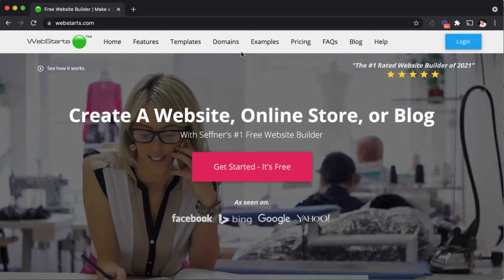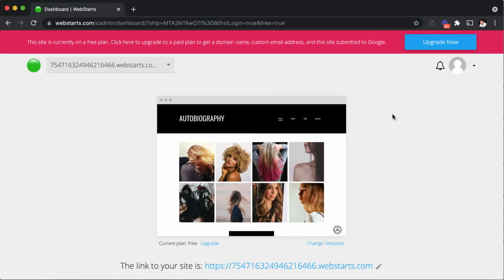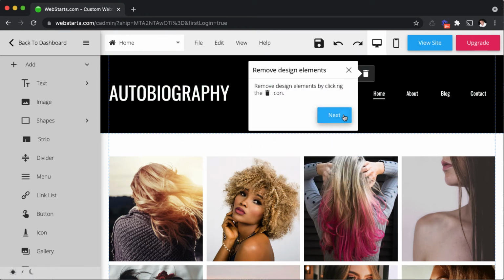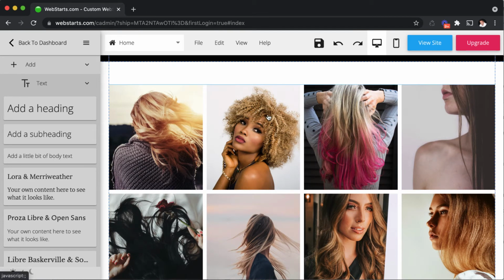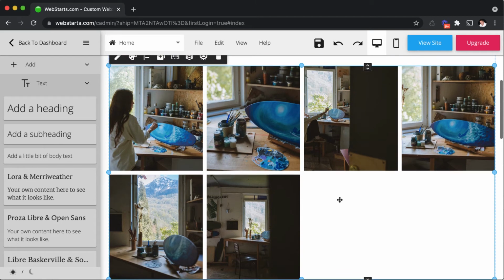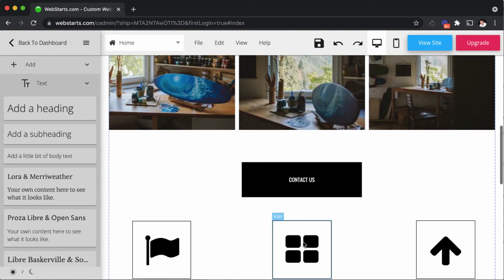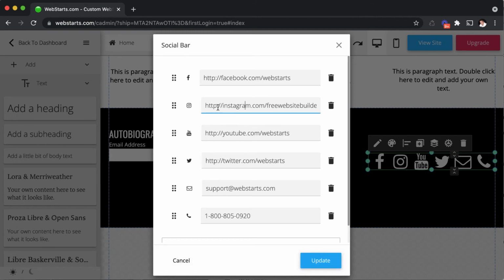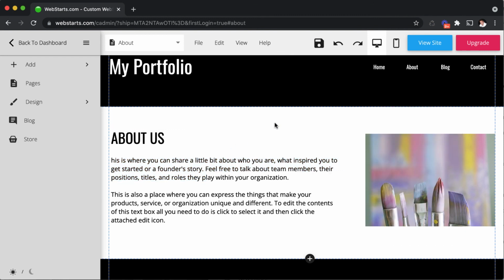How To Create A Portfolio Website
A portfolio website is used to show off products and services. It's common for people to have things like before and after photos of their work on a portfolio website. In this video I show you how to show off your photos on your portfolio website using the photo gallery app in WebStarts website builder.